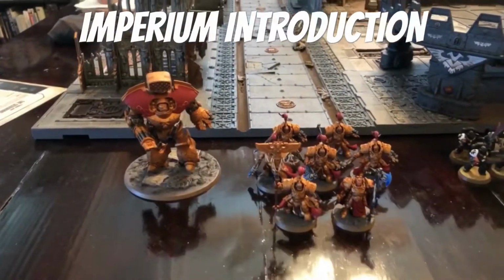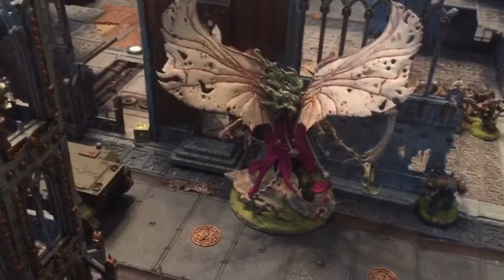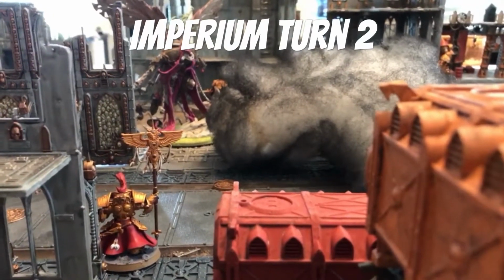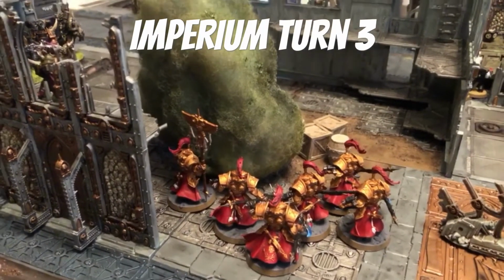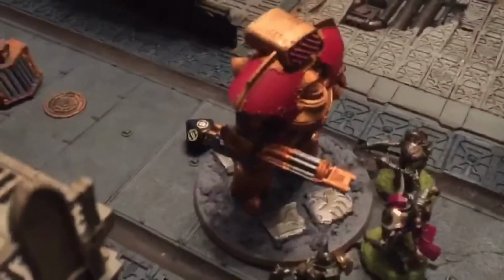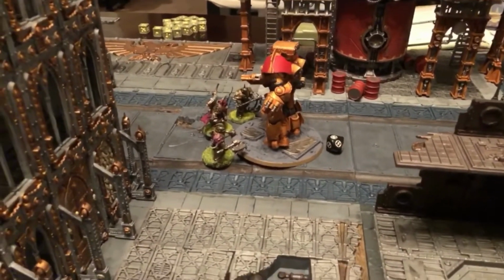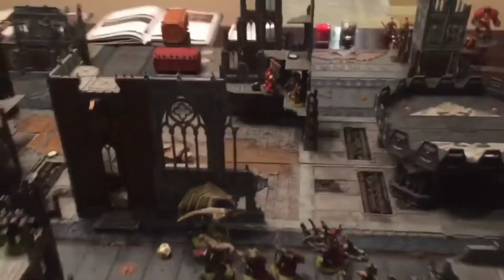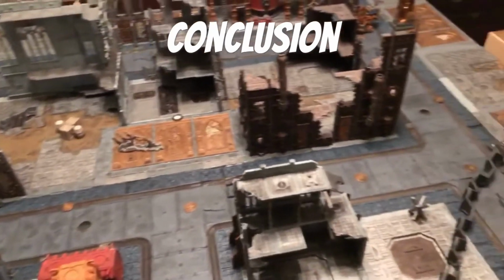Deathguard vs Imperium Warhammer 40k 8th Edition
Deathguard vs Imperium Soup 2000 points The Scouring on Sector Imperialis